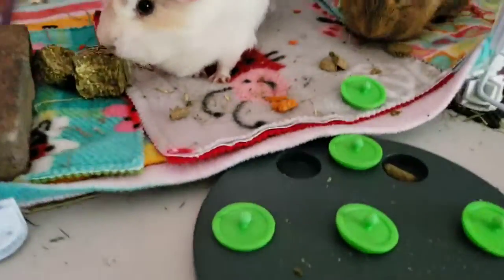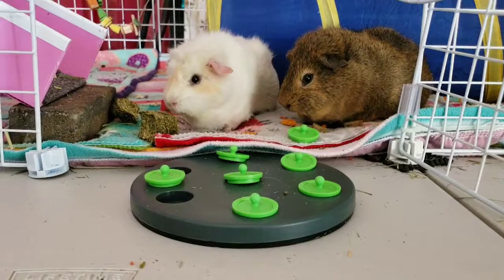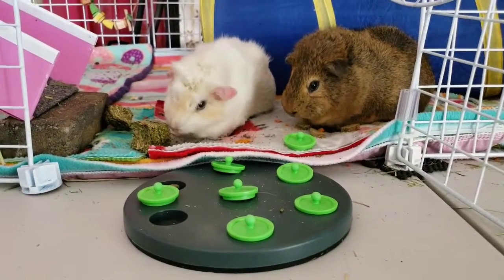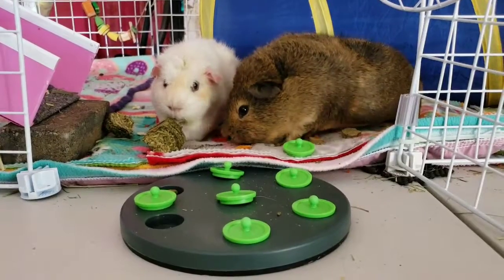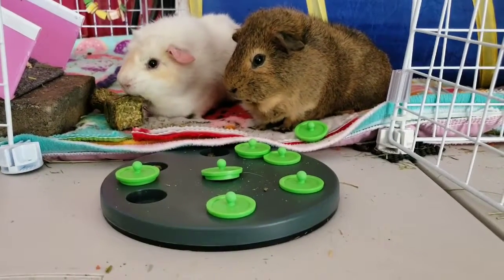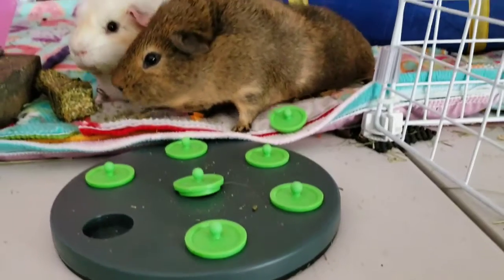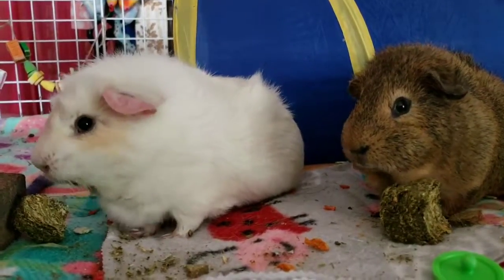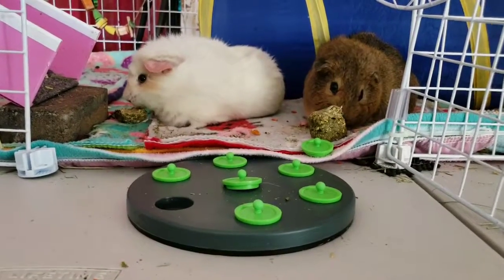Bear and Angel get treats